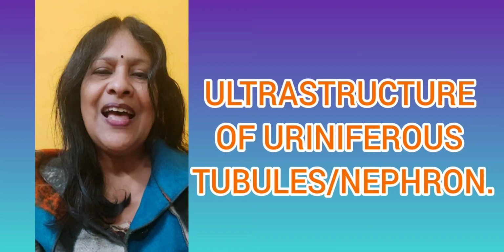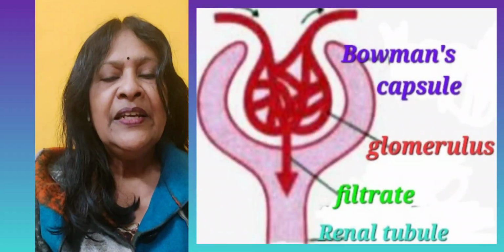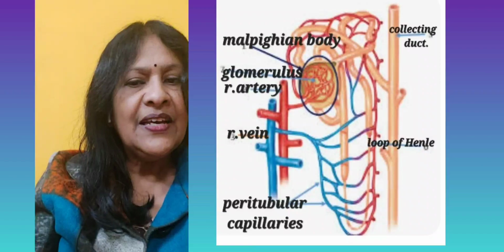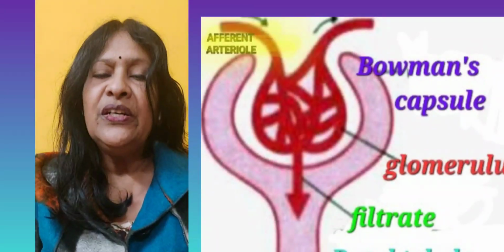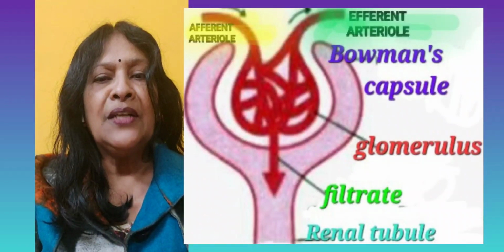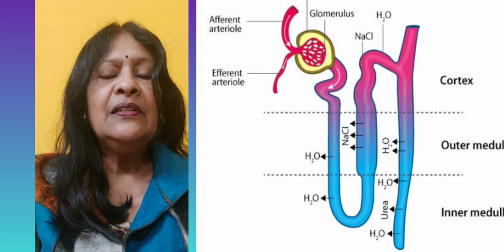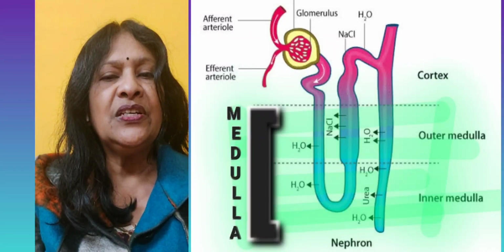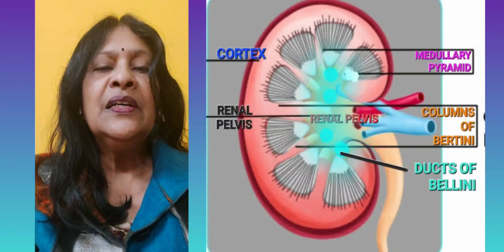Anatomy of kidney(EXCRETION-3) Uriniferous tubules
Anatomy of human kidney. Ultrastructure of Uriniferous tubules or Nephrons.  PCT, DCT, Loop of Henle, collecting duct , columns of Bertini and ducts of Bellini.  Glomerulus and Bowman's capsule..